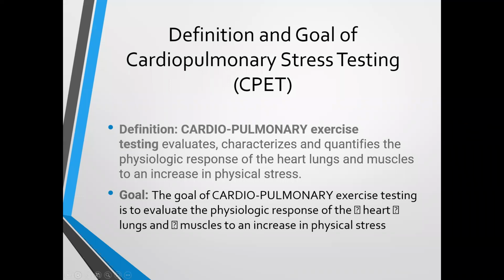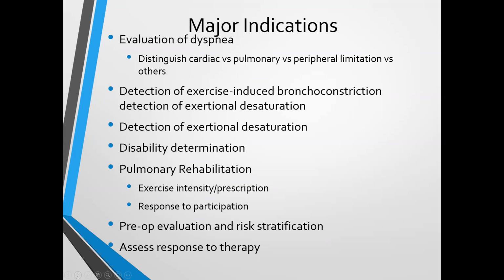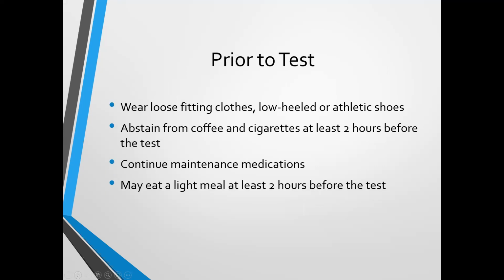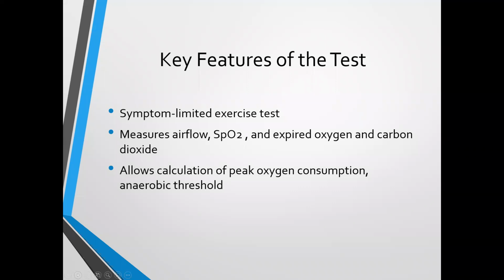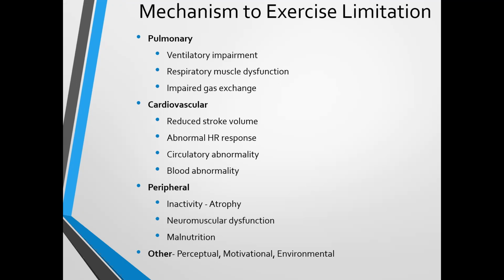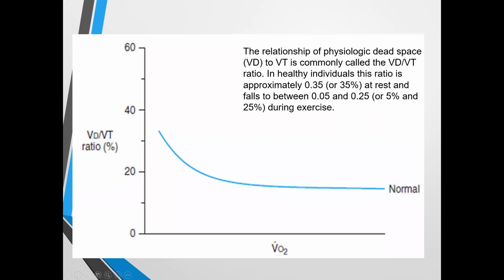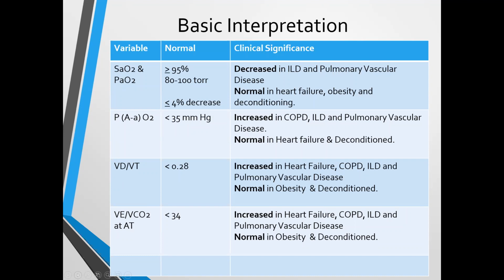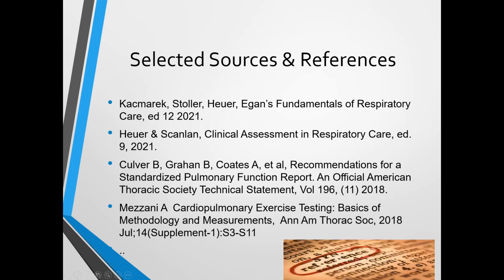Heuer_An Overview of Exercise Stress Testing And It's Value In Patient Management 11-4-21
For professional respiratory therapists and clinicians seeking to deepen their understanding of diagnostic procedures, this educational presentation from A&T Respiratory Lectures offers a comprehensive examination of cardiopulmonary exercise stress testing. this video is part of our ongoing educational programming that provides AARC-approved CEUs for practitioners. In this detailed lecture, the instructor provides a thorough overview of the physiologic response of the heart, lungs, and muscles to increased physical stress. The session begins by establishing a foundation of key definitions and essential patient preparation protocols [00:49], [04:37]. Viewers will gain insights into the specific indications for testing, such as evaluating unexplained dyspnea, identifying exercise-induced bronchoconstriction, and performing disability determinations [06:40]. The presentation further delves into the technical aspects of the procedure, contrasting different modalities like the ergometer versus the treadmill, and explaining how clinicians interpret complex data points such as oxygen uptake (VO2), carbon dioxide production (VCO2), and the anaerobic threshold [02:01], [21:55], [35:40]. Additionally, the instructor discusses the utility of the six-minute walk test as a functional assessment tool in certain clinical scenarios [03:50], [54:13]. By analyzing case studies and normal versus abnormal physiologic responses, this lecture equips healthcare professionals with the critical-thinking skills necessary to effectively manage patient care across various clinical settings.